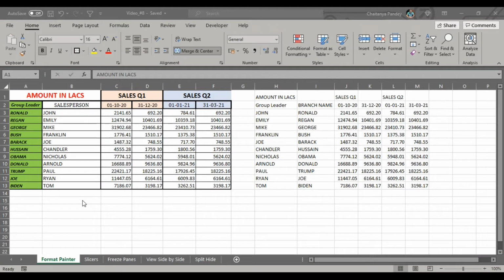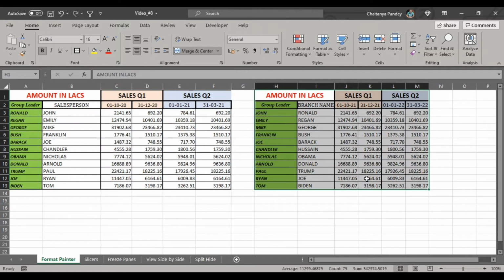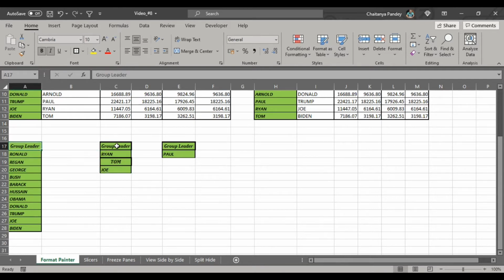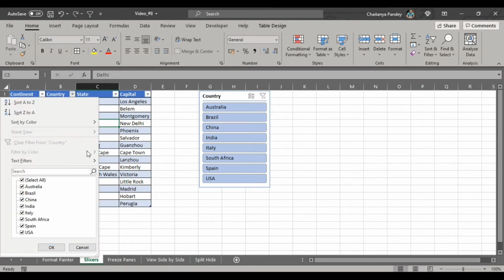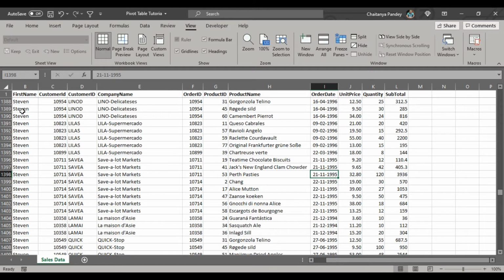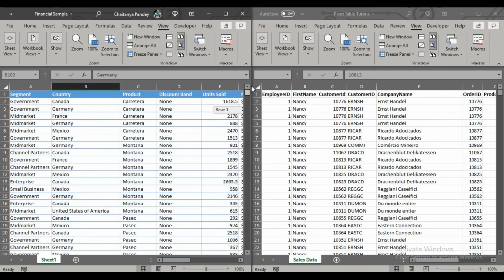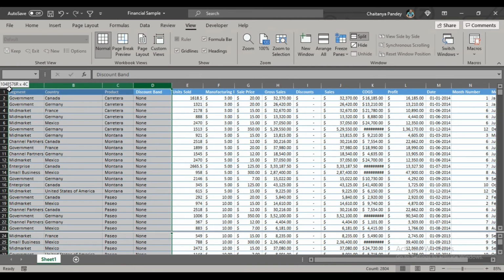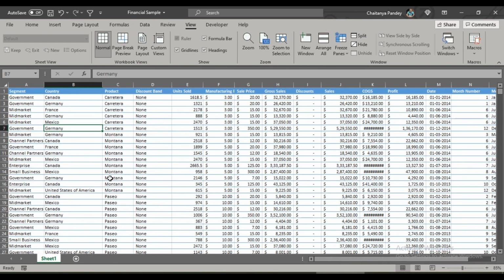Everyday Excel Usage Tips - Part 3 - Format Painter/Slicers/Freeze Panes/View Side by Side/Split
In this video, we will learn 5 features of Microsoft Excel viz. Format Painter, Slicers, Freeze Panes, View Side by Side & Split Window.